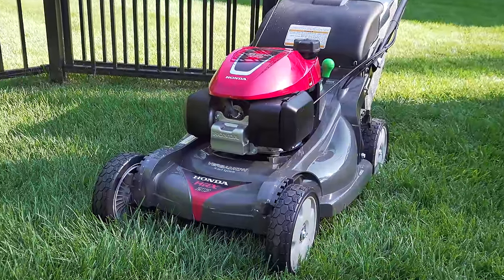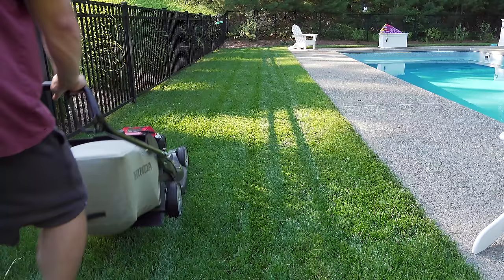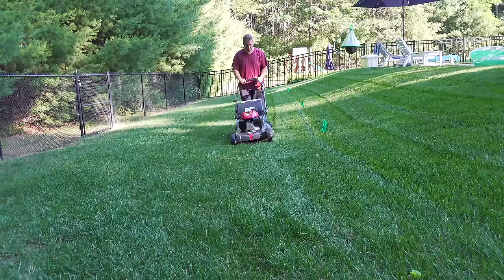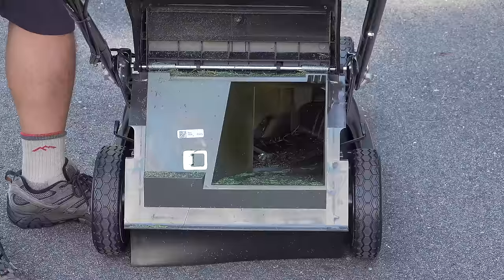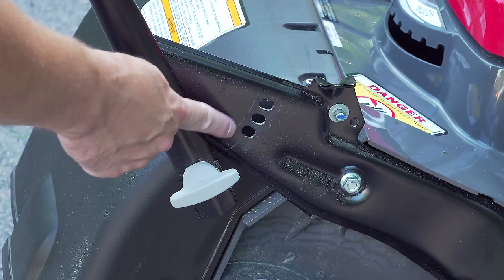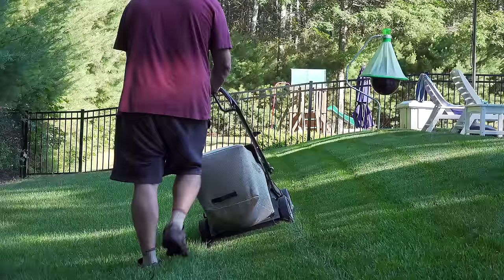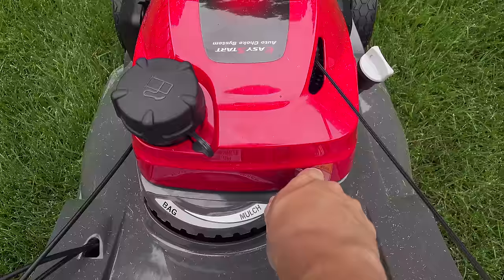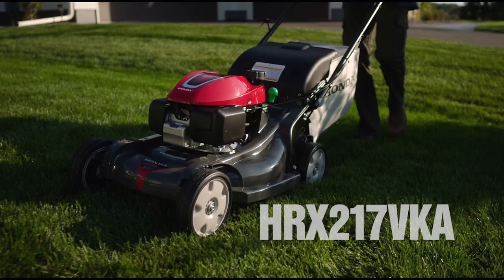Best Lawn Mower? Honda HRX 217 Exposed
Is this the best walk behind LAWN MOWER for 2020? Here I review Honda's newest mower to see if it's as good as they say and can it mulch as well as it bags & justify it's super high price! The Honda HRX217 Lawn Mower Test & Review